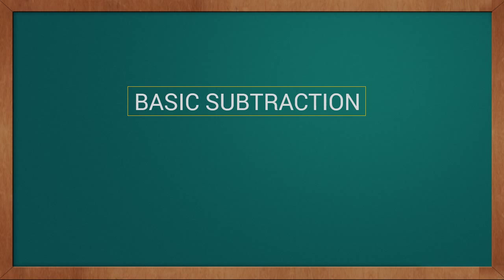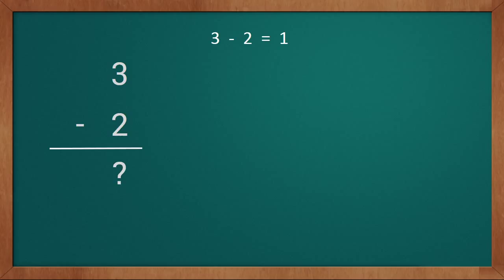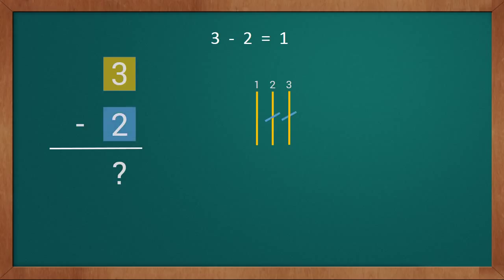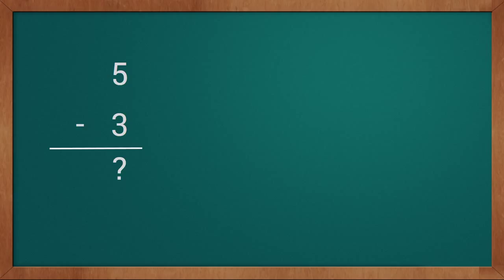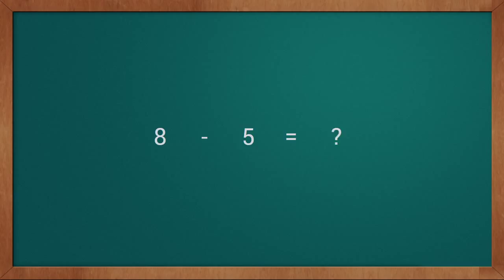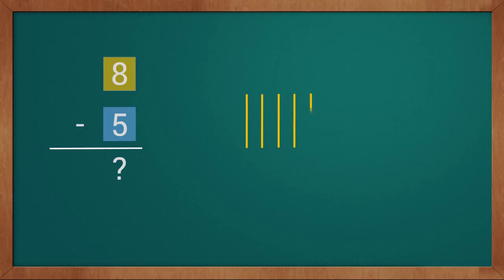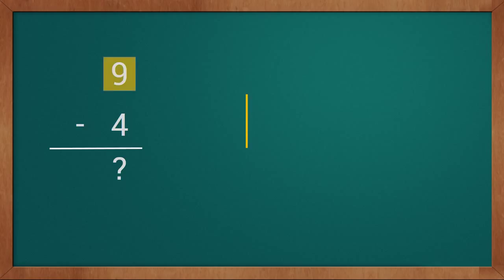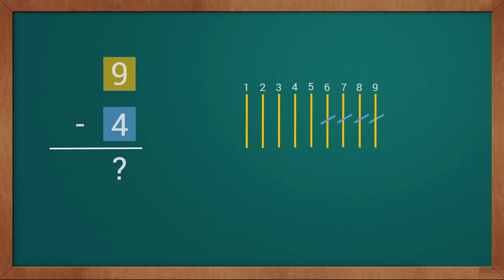Learn Basic Single Digit Subtraction | Mathematics Tutorial For Kids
In this tutorial, you will learn how to do subtraction using an easy method. You will learn how to draw and use sticks to subtract small numbers.